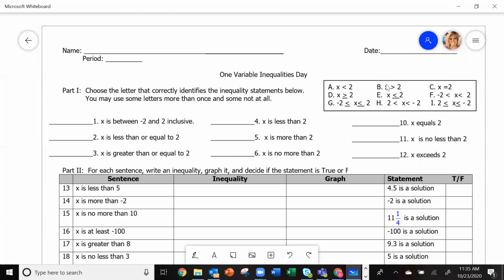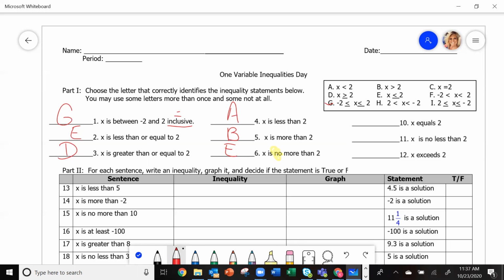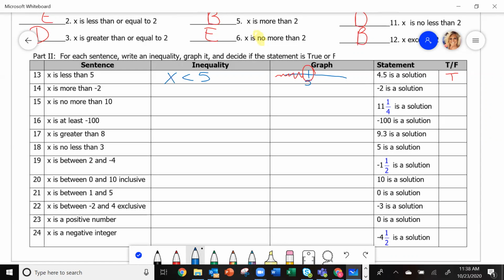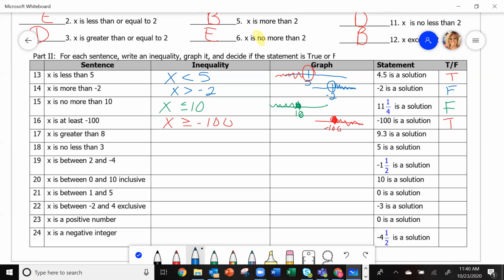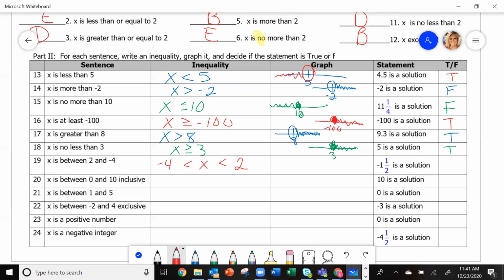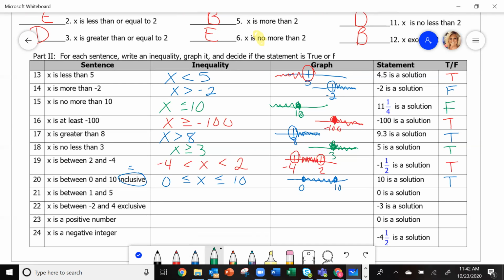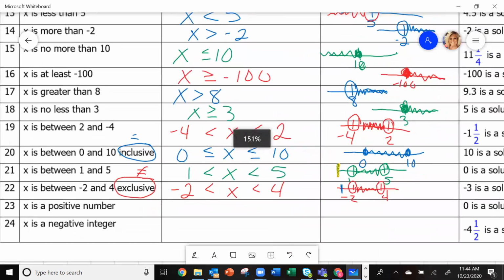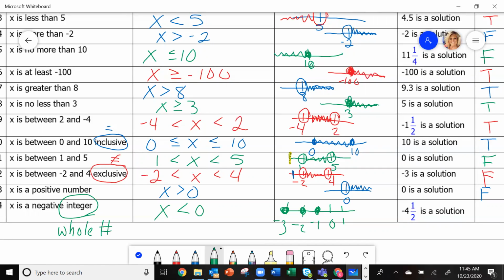One variable inequalities Classwork